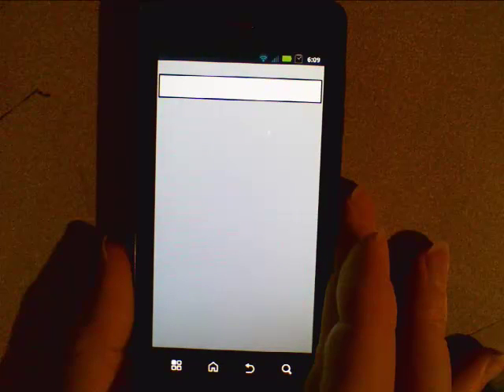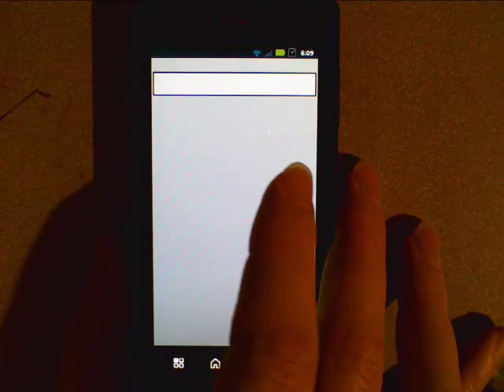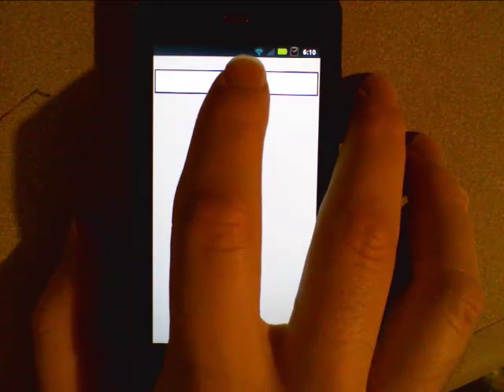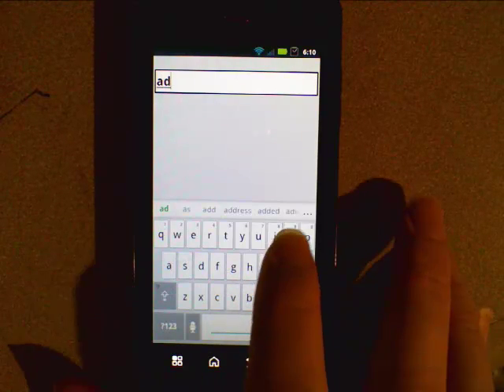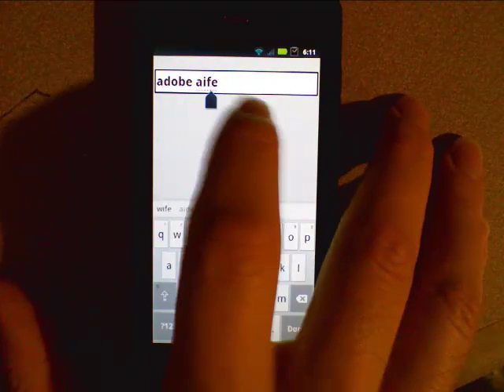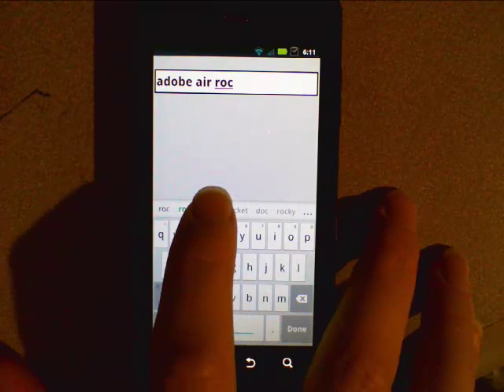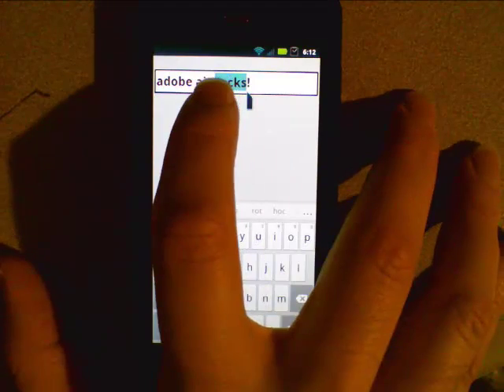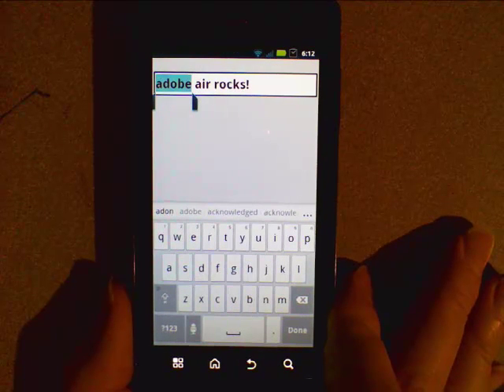StageText (AIR 3 for Mobile)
Example of StageText APIs in Adobe AIR 3 on mobile.